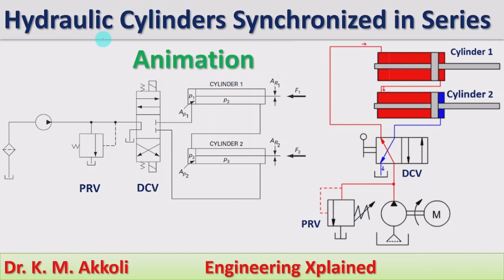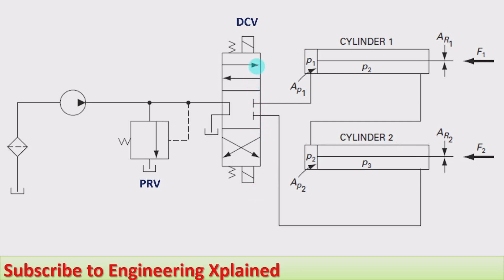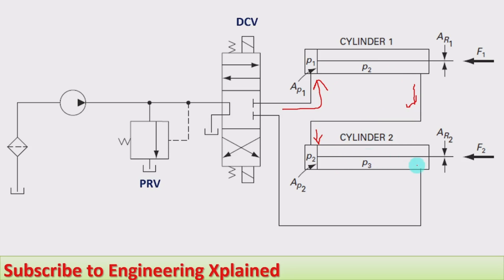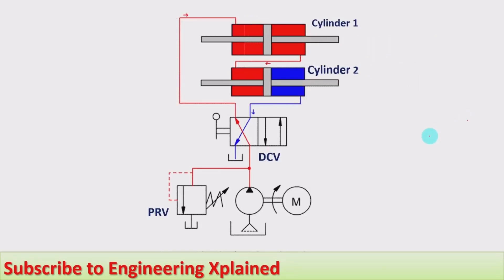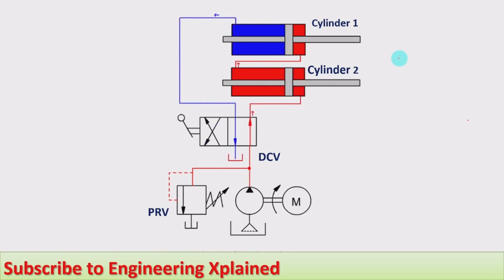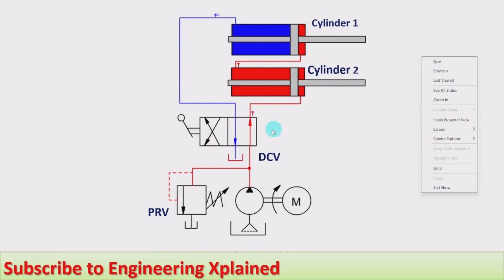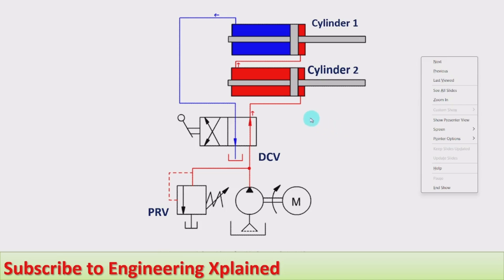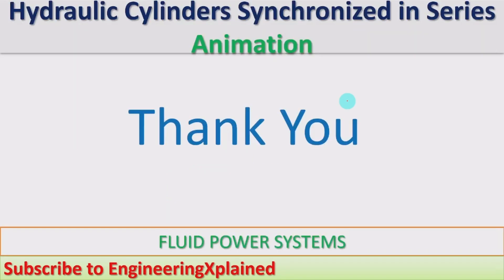Hydraulic Cylinders Synchronized in Series Animation | Fluid Power System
Hydraulic Cylinders Synchronized in Series Animation